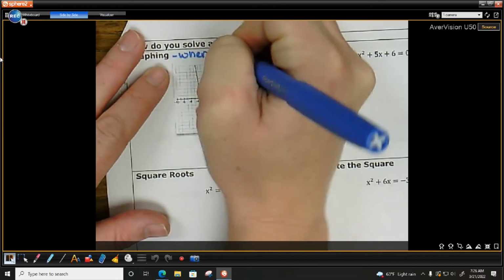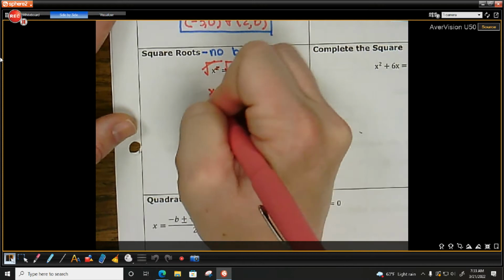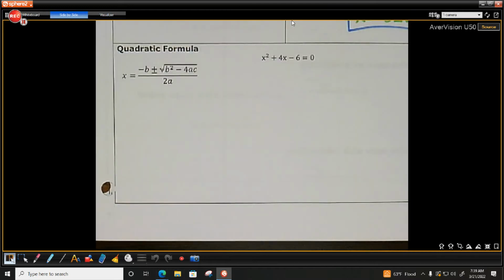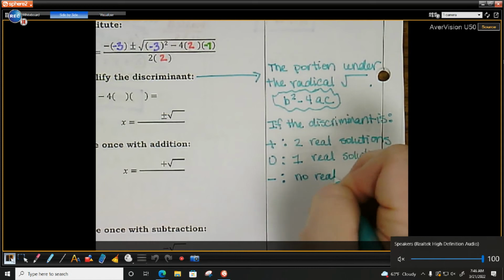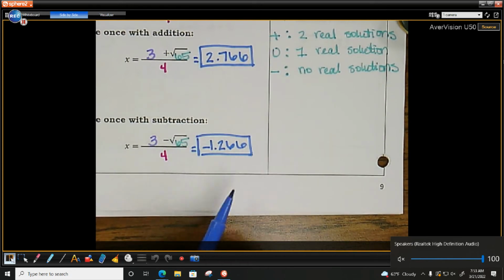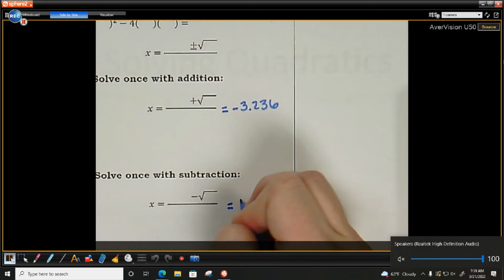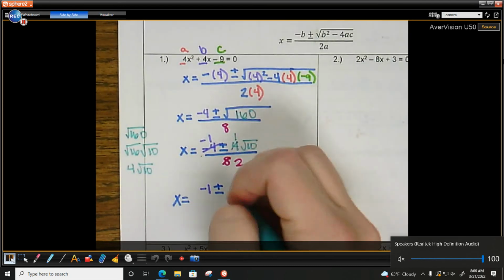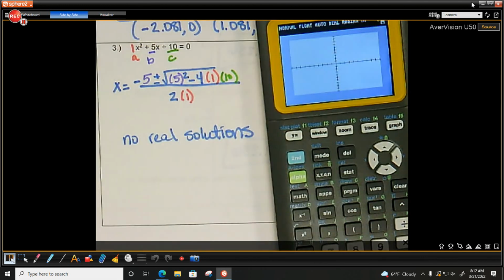Alg Unit10 Day 3